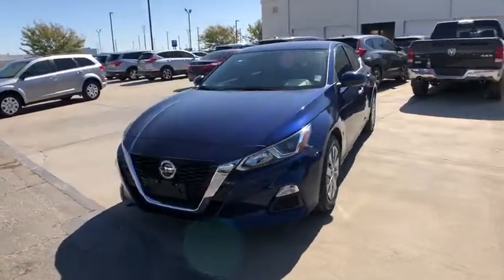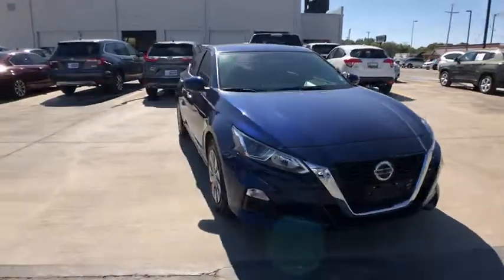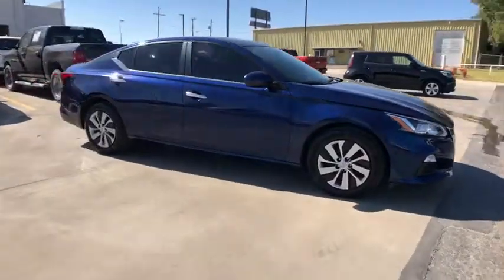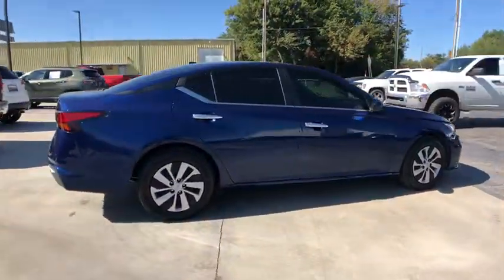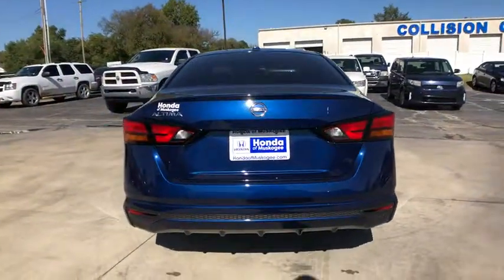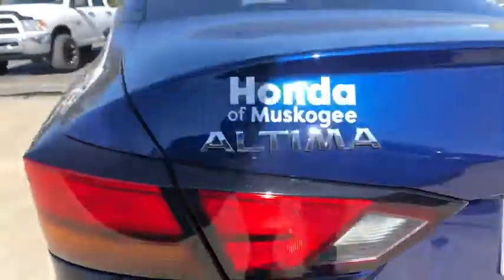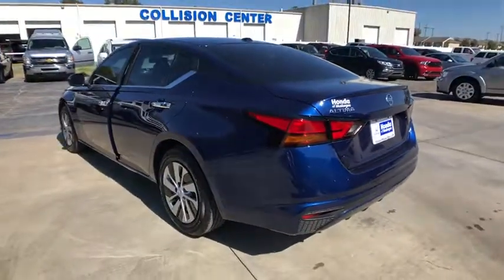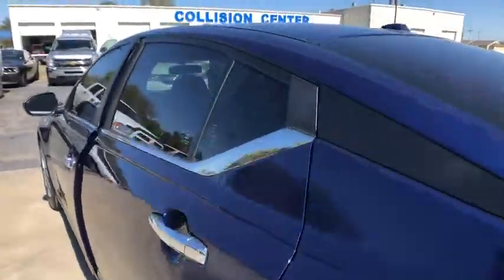2019 Nissan Altima Muskogee, Pryor, Broken Arrow, Tulsa, Fort Gibson, OK H1207A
Deep Blue Pearl Used 2019 Nissan Altima available in Muskogee, Oklahoma at Honda of Muskogee. Servicing the Pryor, Broken Arrow, Tulsa, Fort Gibson, OK.
2019 Nissan Altima 2.5 S - Stock#: H1207A - VIN#: 1N4BL4BVXKC229664

240 W. Shawnee St

Recent Arrival! **CERTIFIED BY CARFAX NO ACCIDENTS**, **CERTIFIED BY CARFAX ONE OWNER**, **LOCAL TRADE**, **WE DELIVER ANYWHERE**, CVT with Xtronic.2019 Nissan Altima FWD CVT with Xtronic 2.5L 4-Cylinder DOHC 16VOdometer is 5405 miles below market average! 28/39 City/Highway MPG